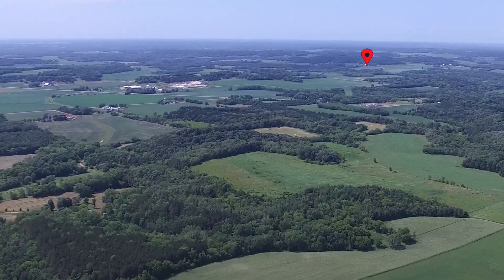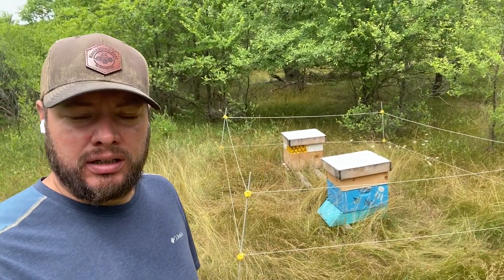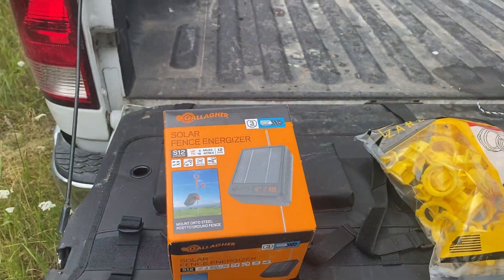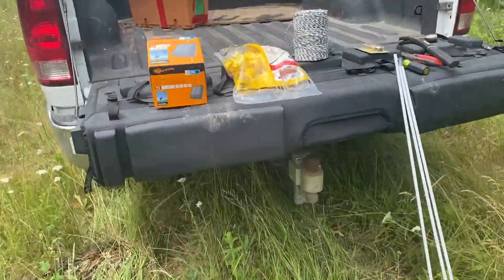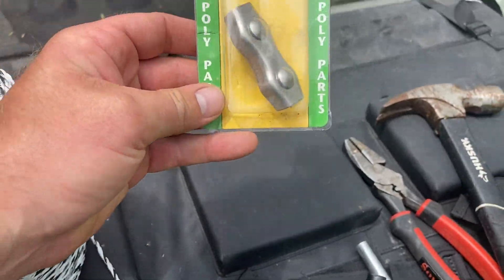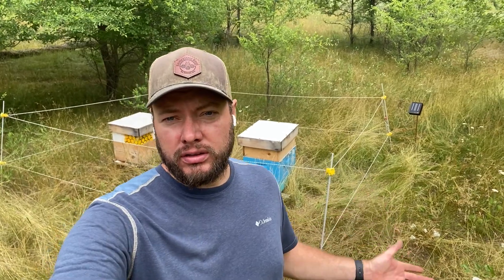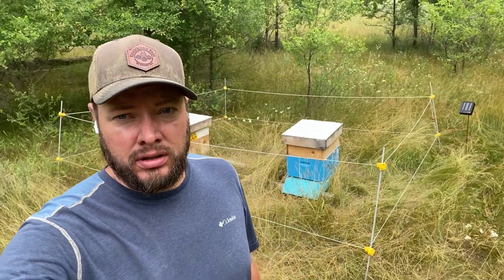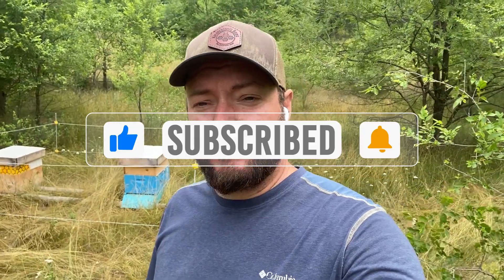Beehive Electric Fence- How to Install an Electric Solar Powered Fence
In this video, we discuss how you can install a solar-powered electric fence for keeping bears out of your beehives with PRODUCT LINKS!!! We have looked for many different solutions that are easy to install, transport, scalable and affordable.
Product Links:
Solar Powered Fencer
Fiber Glass Posts
(optional) Fiber Glass Posts
Metal Grounding Post
Post Wire Holder
Nylon Fencer Wire